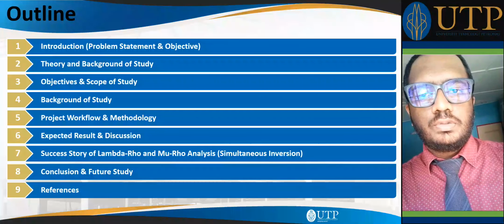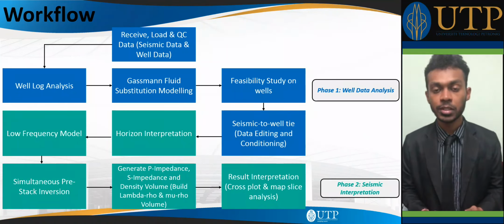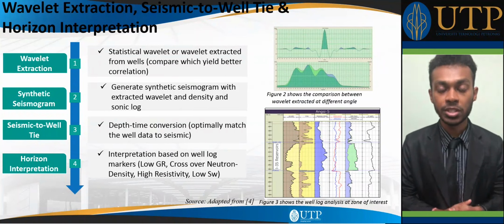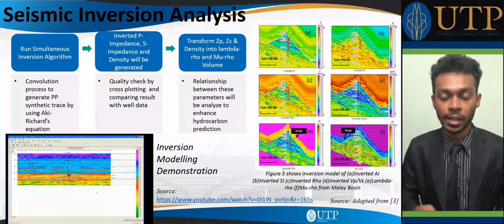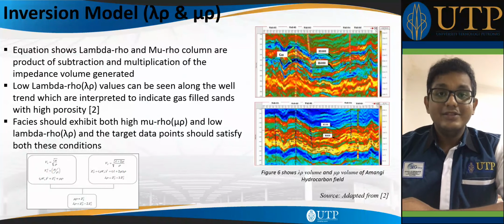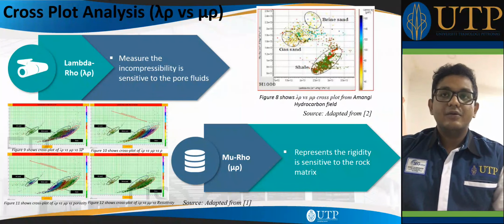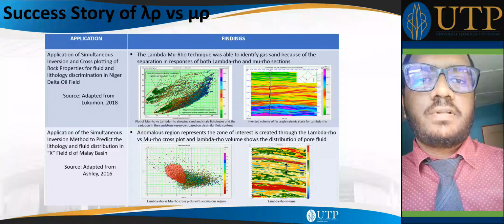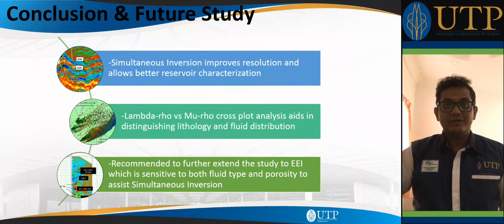QBB4013 Jan 2020 UTP: Identification of Hydrocarbon Using Lambda-Rho and Mu-Rho in Reservoir X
Presenters: 1. Thenesh A/L Sevoo
                      2. Kuganesh Kumar A/L Raj Kumar
                      3. Jeyehnderen A/L Senderasegar

Lecturer: Dr Maman Hermana